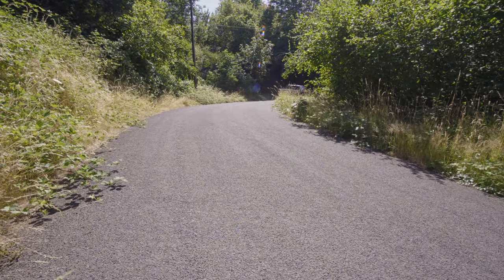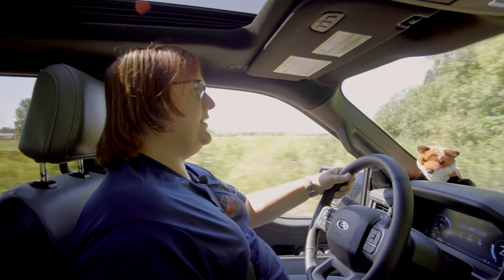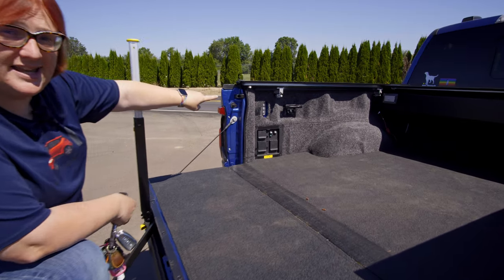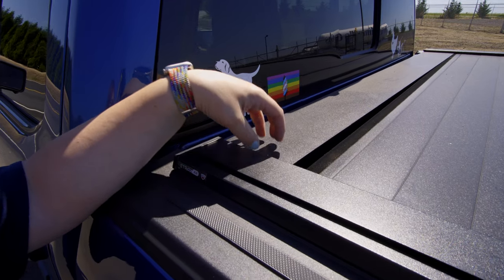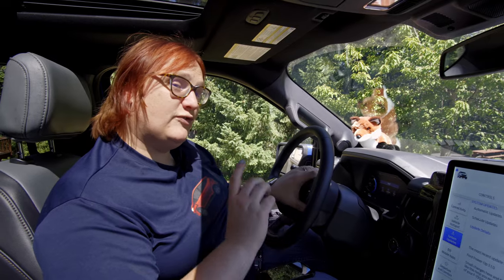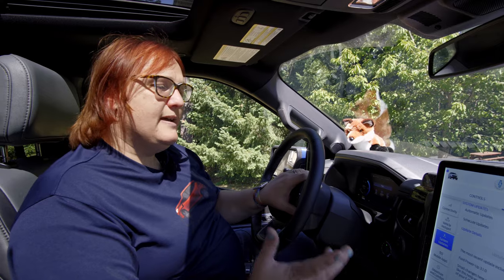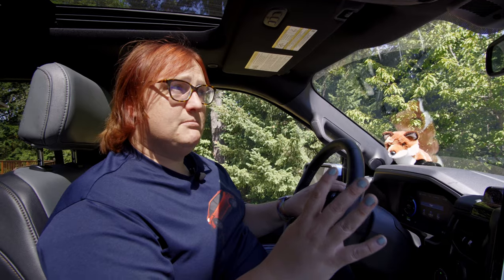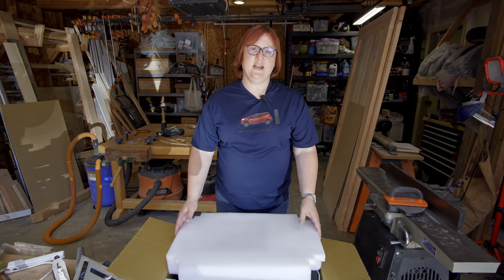What's It Like Owning a BIG All-American Ford F150 Lightning?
We might be based in New Zealand, but Nikki is based in the USA! And that means she's got a brand-new pickup truck. Here's how it's different to the Utes that Gav drove not so long ago!

100% Kiwi % 50% Community Owned